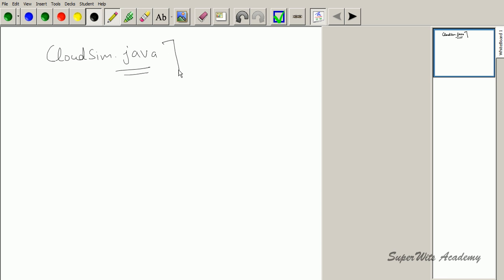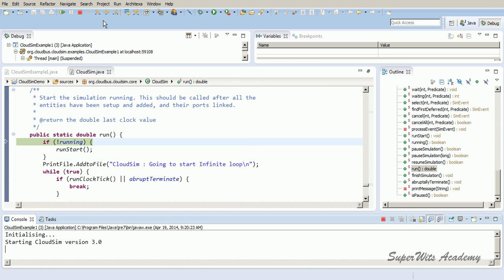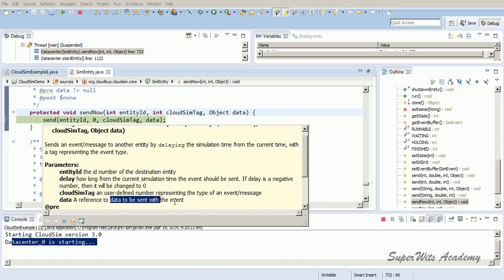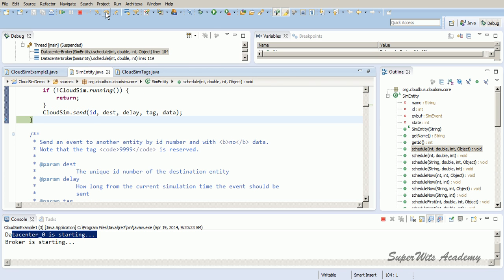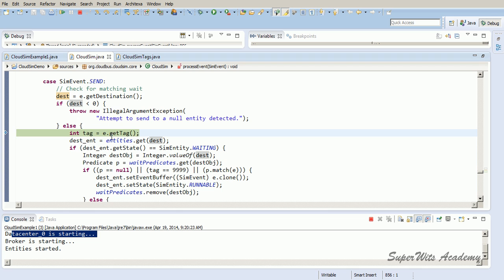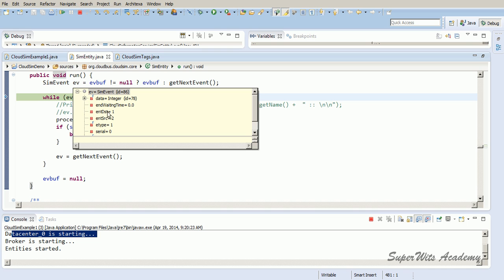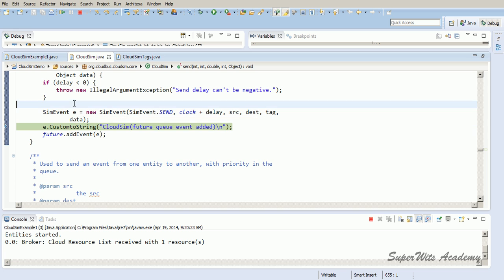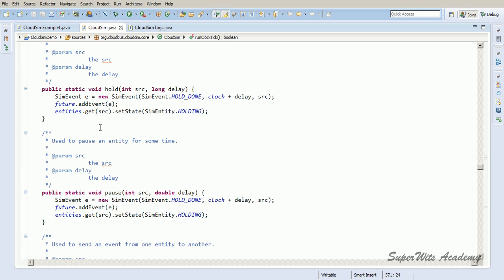CloudSim Tutorial: Simulation Flow - A practical explanation(part 7)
This video is in continuation of previous video (Part-6) of Cloudsim Tutorial, it will explain about how events are scheduled and processed during the simulation of cloudsim. This video also explains about the method call flow of the project across the main classes like: cloudsim, simentity, simevent, futurequeue, deferredqueue, datacenter, datacenterbroker etc.